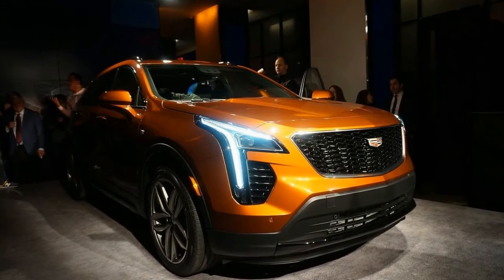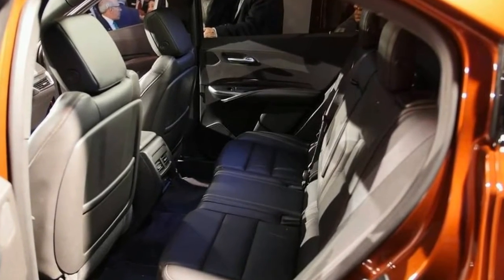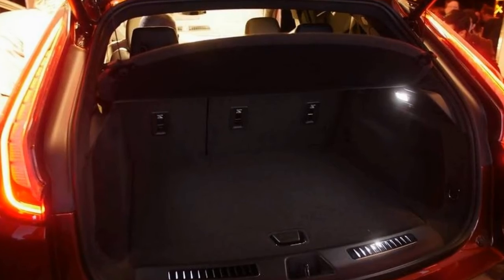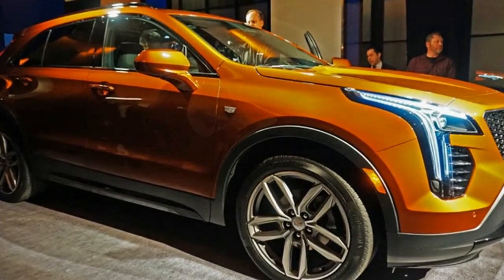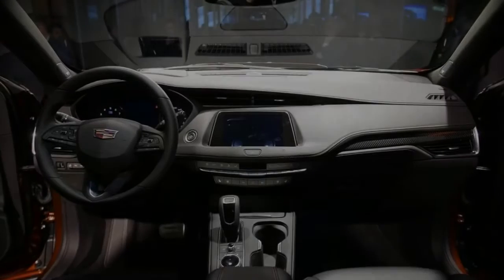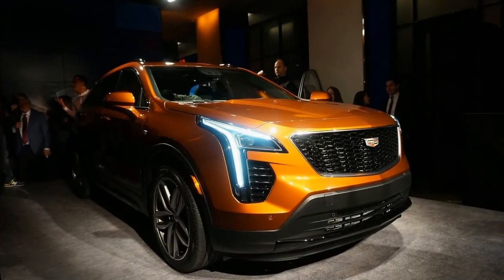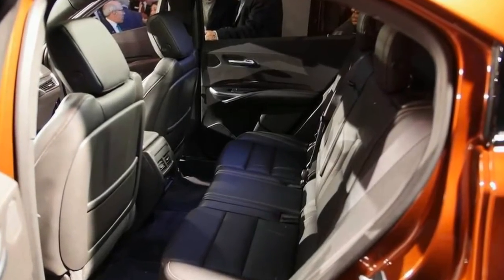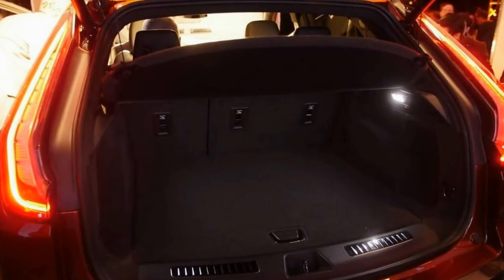2019 Cadillac XT4 Debuts 4 Things You Should Know - Automotive Zone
2019 Cadillac XT4 Debuts  4 Things You Should Know - Automotive Zone

2019 Cadillac XT4 Debuts  4 Things You Should Know - Automotive Zone